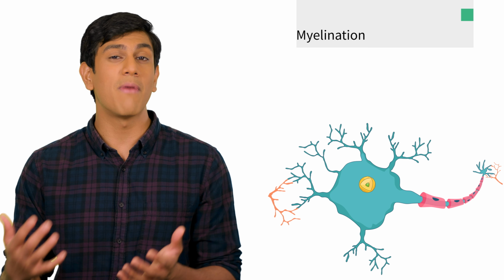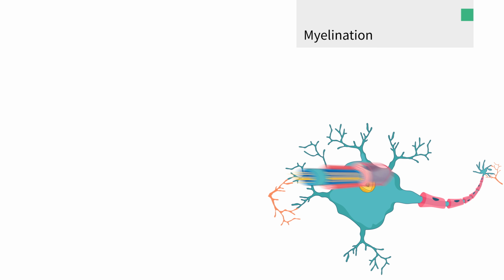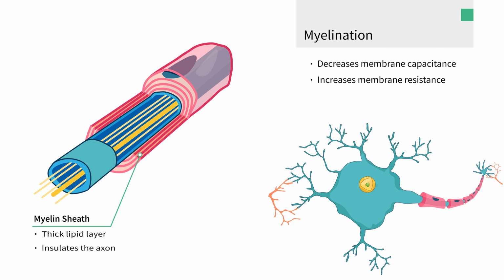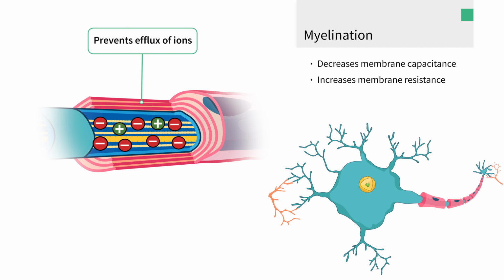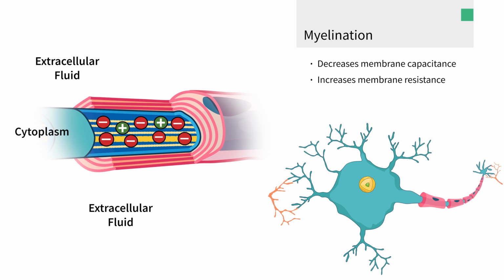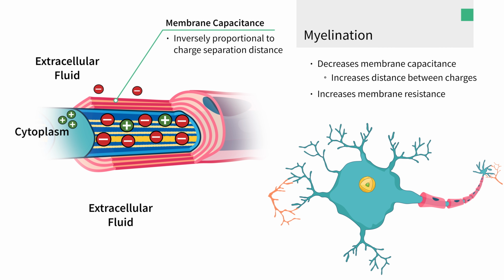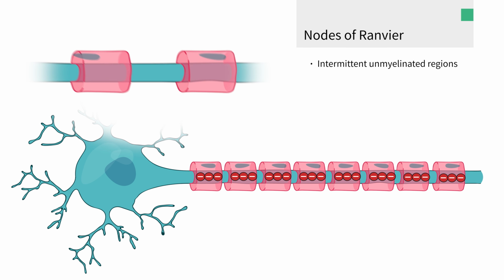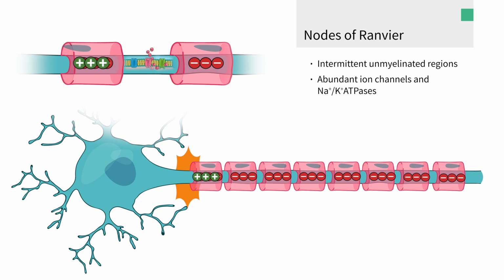Blueprint MCAT Learning Module Sample: Electrochemistry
Electrochemistry is a key topic on the MCAT, blending concepts from chemistry and physics to explain how chemical reactions generate electricity—and vice versa. ⚡️ Dive into the electrifying world of electrochemistry with this sample learning module from Blueprint MCAT!

This is just a sneak peek of the comprehensive content you'll get within Blueprint MCAT courses. Our students can learn from up to 195 engaging video learning modules designed to help you retain concepts more effectively.

Say bye-bye to boring PowerPoint and Google Slides and hello to a better way to study! Blueprint revolutionized MCAT prep with our custom-illustrated animated videos. Our dynamic Learning Modules help you visualize complex chemical processes and biological systems to better understand and retain critical information. From the intricacies of biochemical pathways to the complexities of human anatomy, our animations bring these topics to life, making your study sessions more effective and enjoyable.

With Blueprint MCAT, you're not just passively absorbing information; you're actively participating in a learning experience designed to elevate your understanding and performance on the MCAT.  It's no wonder our students increase their scores by 15 points on average.

MCAT Prep Courses 👇
Want a guaranteed* 515+ MCAT score?

Need the ultimate flexibility?

Prefer the 1:1 attention of a private tutor? Meet our experienced MCAT tutors